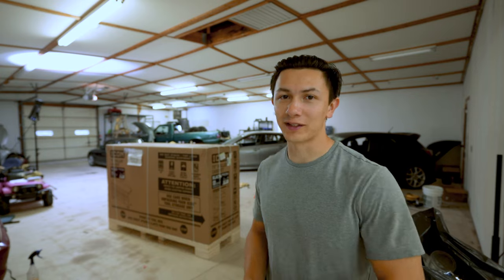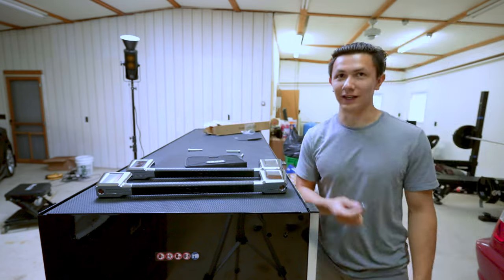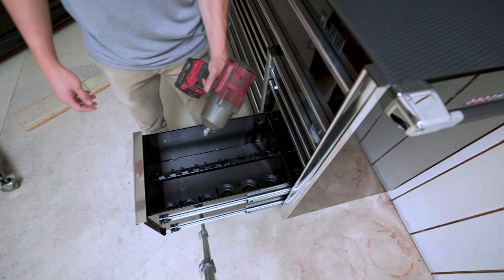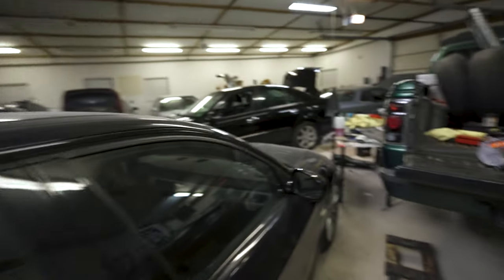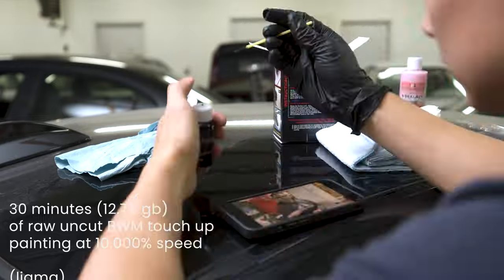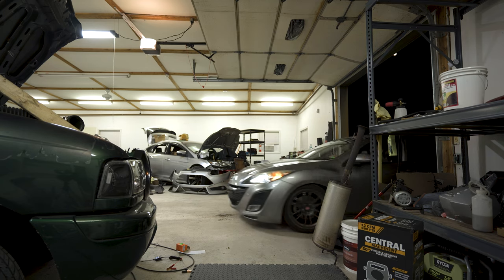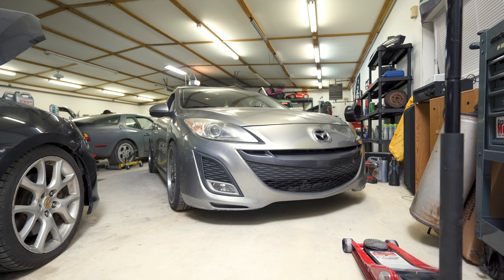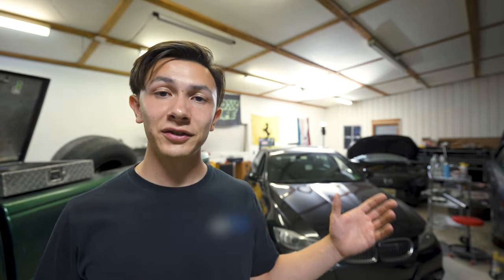Why This Toolbox Costs as Much as a CAR!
It's cuz it's really big and heavy :(